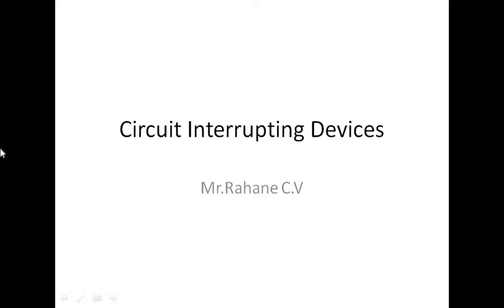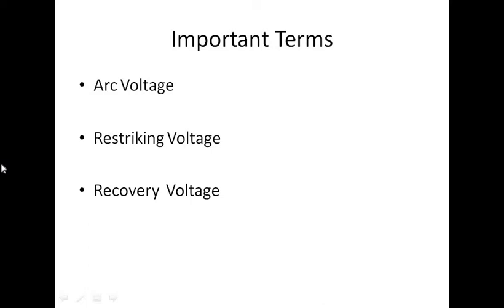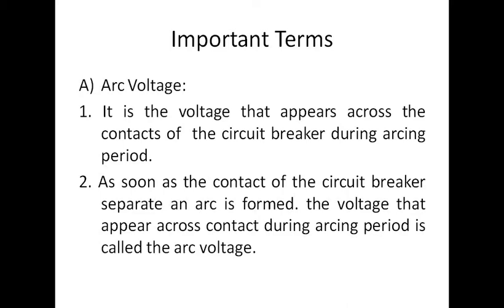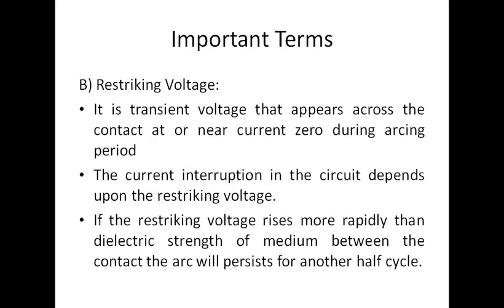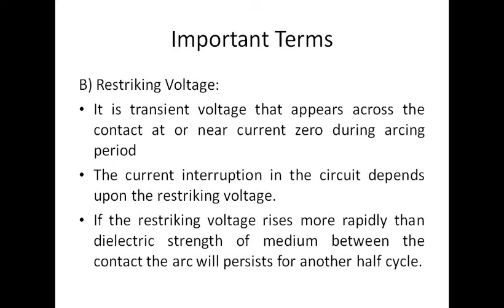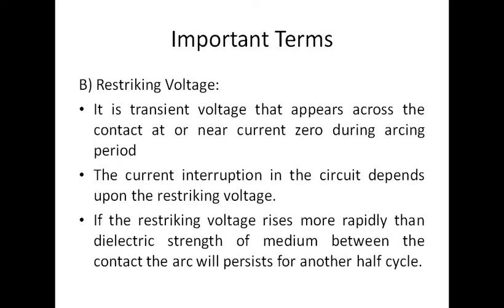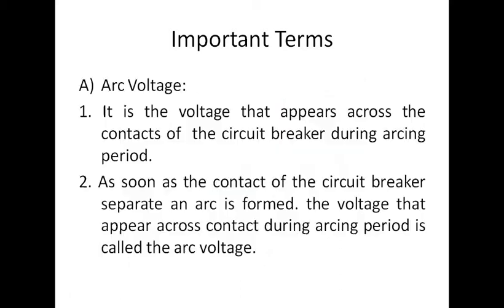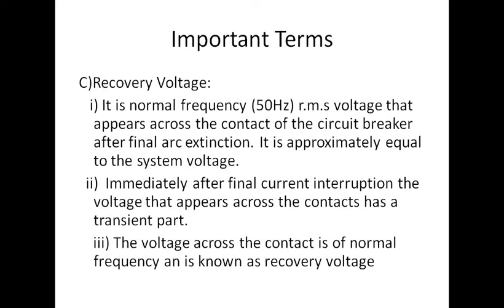Important terms regarding Circuit Breaker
Important definition regarding Circuit Breaker